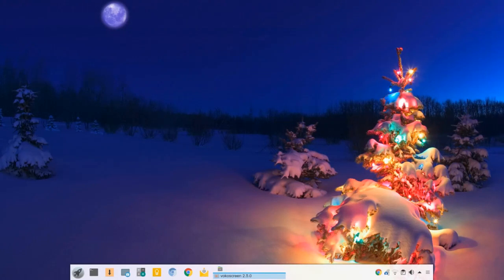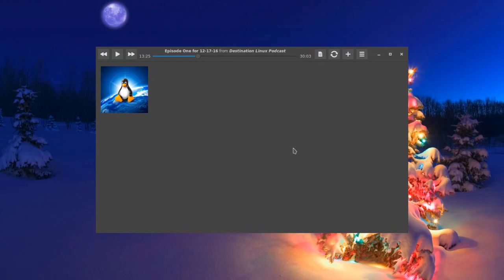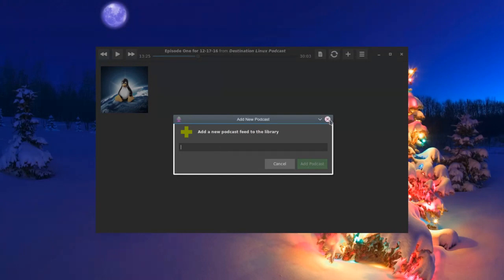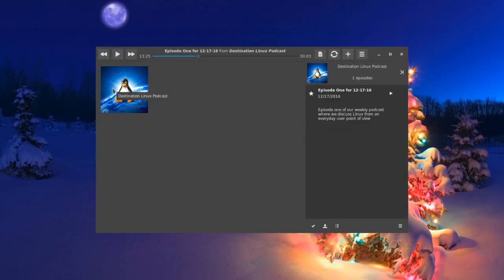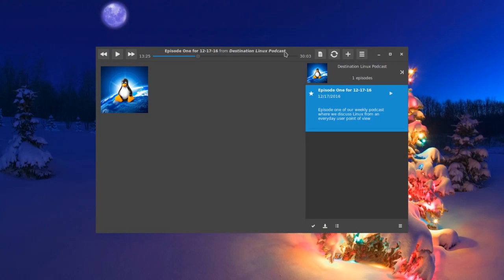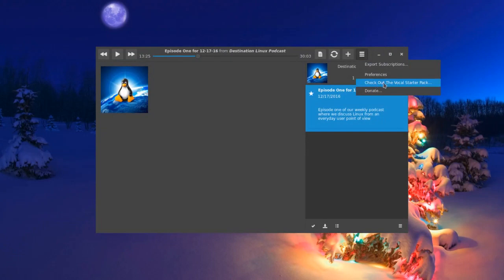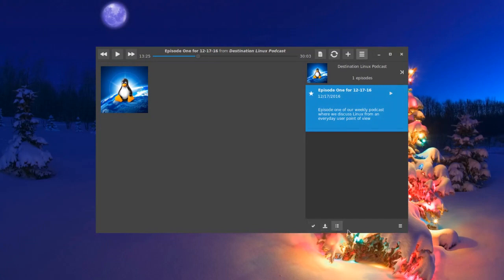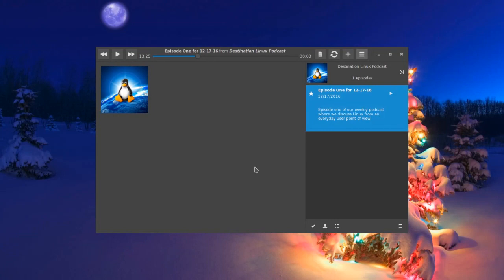Cool Linux Tools E.10 - Vocal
Cool Linux Tools- Vocal (Podcast App) Developed by the Elementary OS Team.